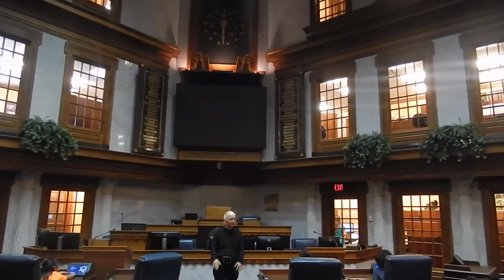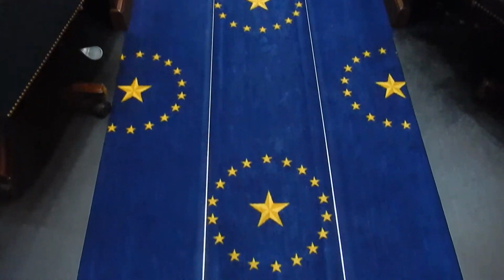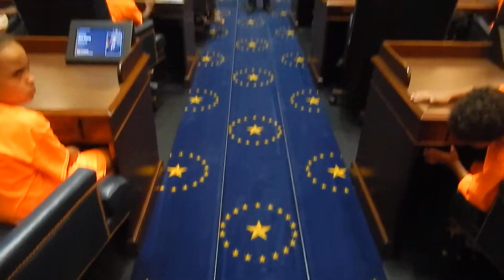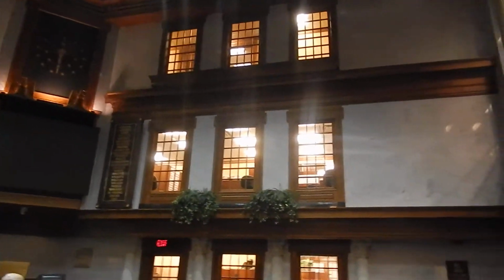Indiana Senate Hall, Indiana Statehouse, Indianapolis 2018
The Indiana Senate is the upper house of the Indiana General Assembly, the state legislature of the U.S. state of Indiana. The Senate is composed of 50 members representing an equal number of constituent districts. Senators serve four-year terms without term limits. According to the 2010 census, the average State Senator represents 129,676 people. The Senate convenes at the Indiana Statehouse in Indianapolis, Indiana.